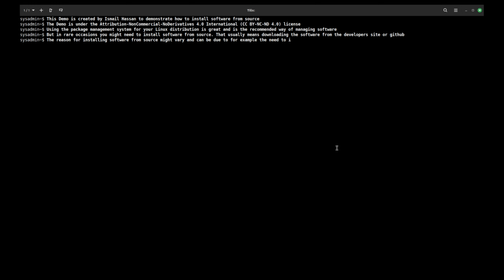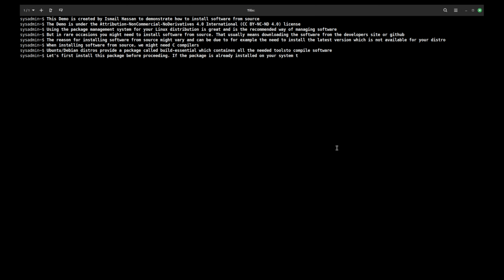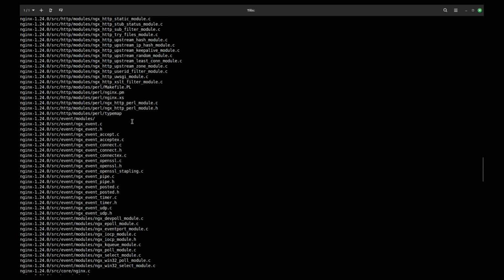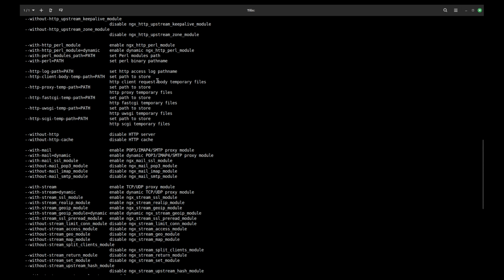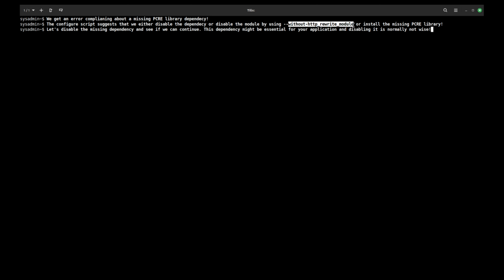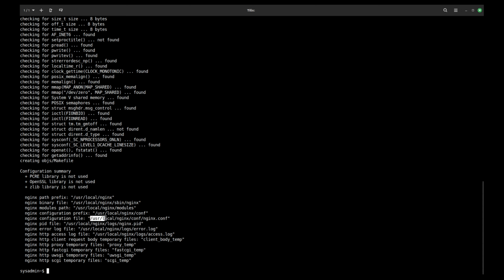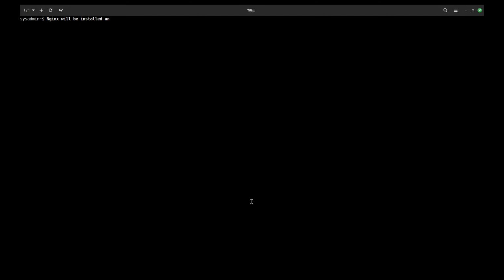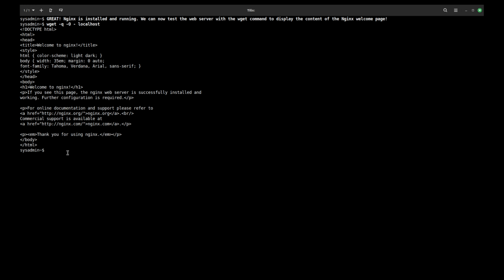How to install software from source in Linux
To install software from source in Linux often involves, downloading the source code, extracting it, then navigating to the directory, and run the commands ./configure, make, and sudo make install, ensuring required dependencies are installed.